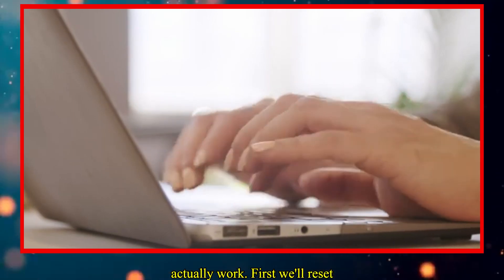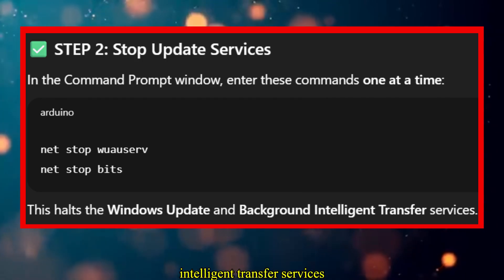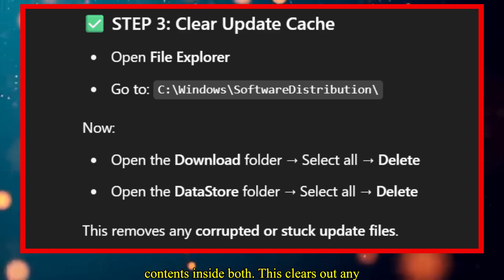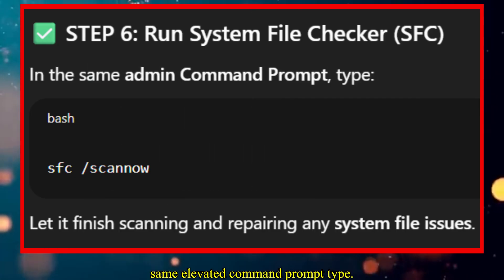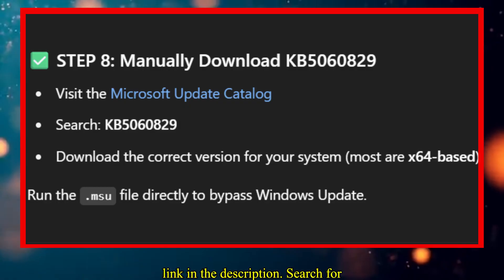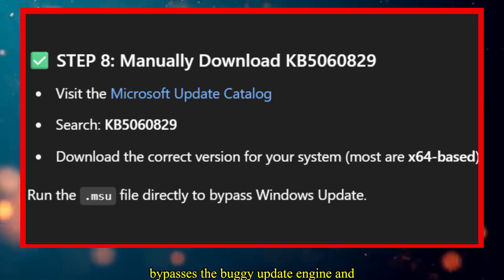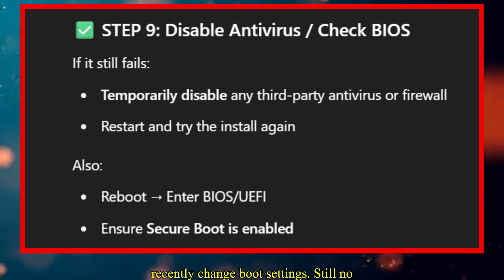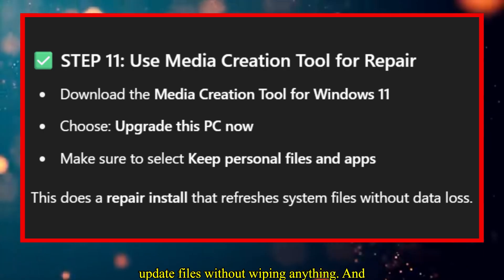Fix KB5060829 Not Installing on Windows 11 – Error 0x800f0983 Solved!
If your Windows 11 update fails with error code 0x800f0983, you're not alone. Many users are stuck with KB5060829 refusing to install — but don’t worry. In this video, we walk through step-by-step solutions to resolve the update failure and get your system back on track.

💡 What You’ll Learn:
How to reset Windows Update services

How to clear corrupted update cache

How to run DISM and SFC tools

Manual installation via Microsoft Update Catalog

Use of Update Assistant and Media Creation Tool as fallback options